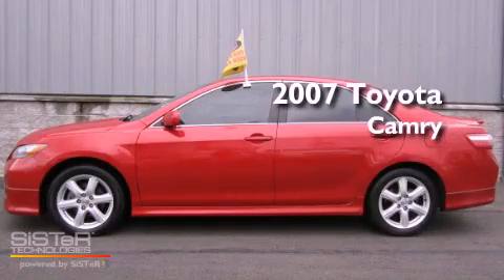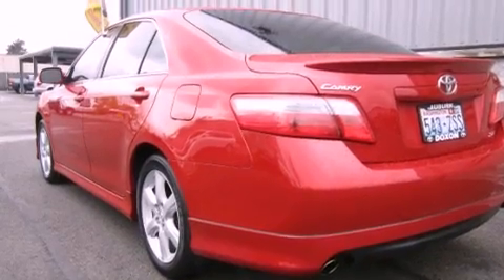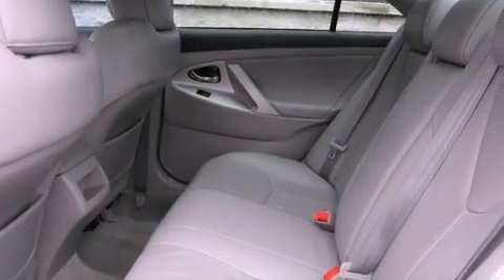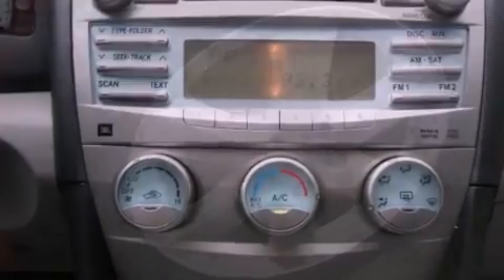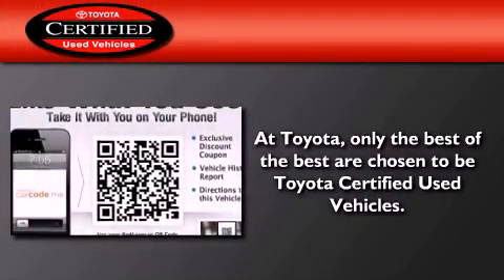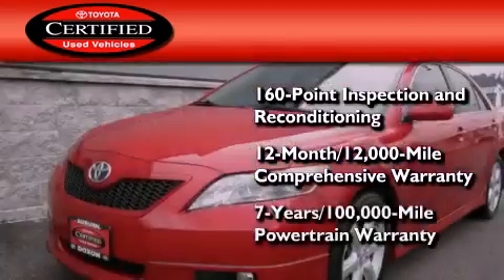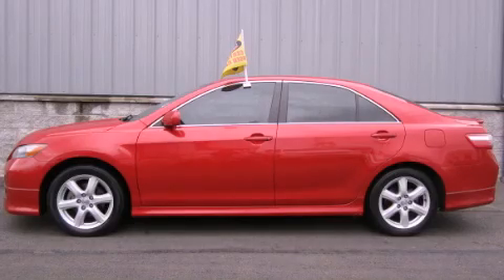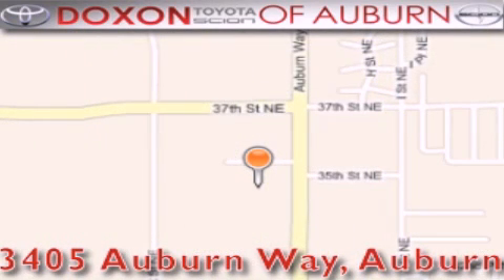Certified 2007 Toyota Camry Renton WA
Year : 2007
 Make : Toyota
 Model : Camry
 Engine : 3.5L V6
 Trans . : Automatic
 Exterior : Red
 Miles : 59,591
 Interior : Gray
 Stock : C0571

 Used 2007 Toyota Camry Auburn WA